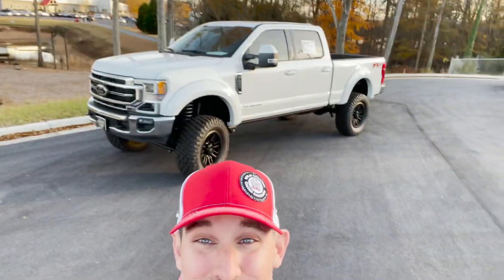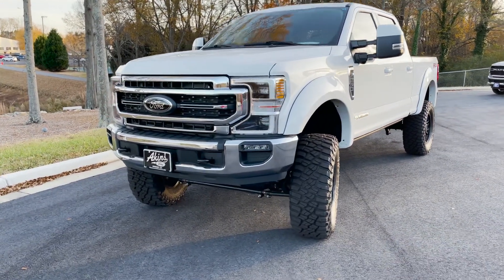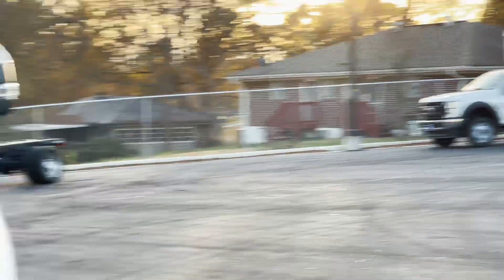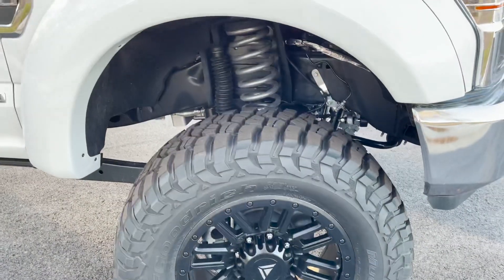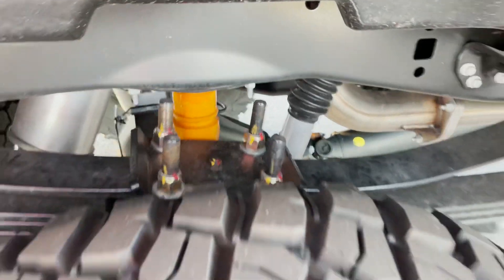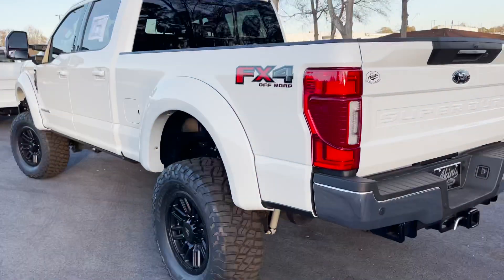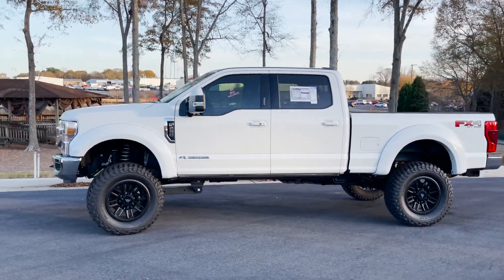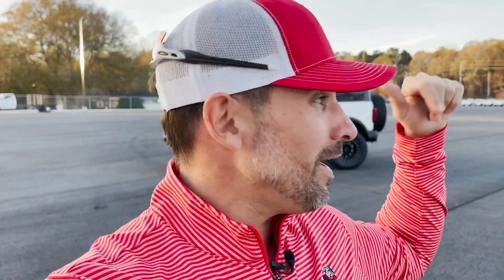Snowflake White 6” LIFTED Ford F-250 EVEREST EDITION on 37s Powerstroke Lariat